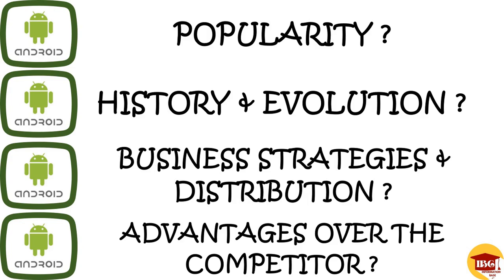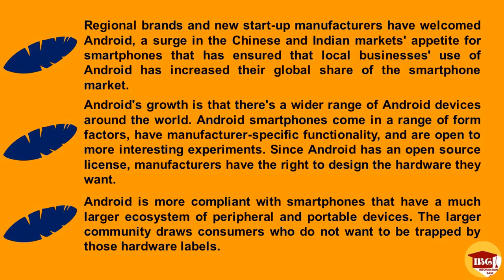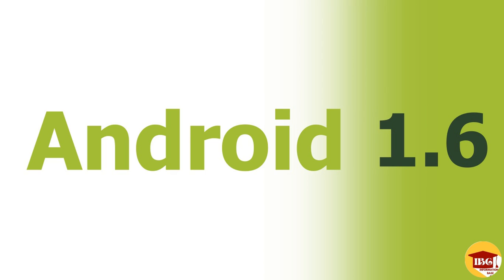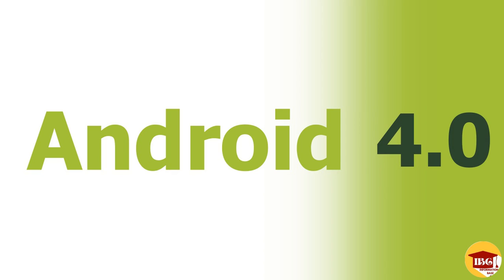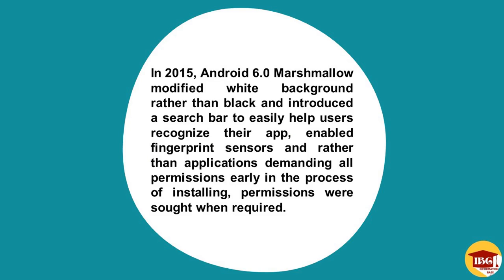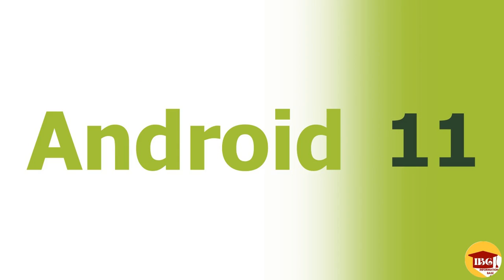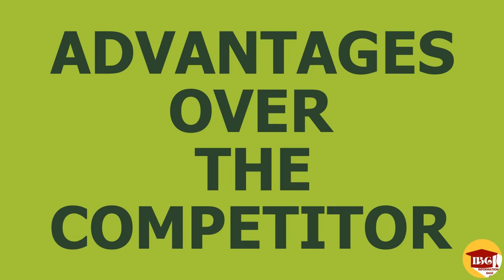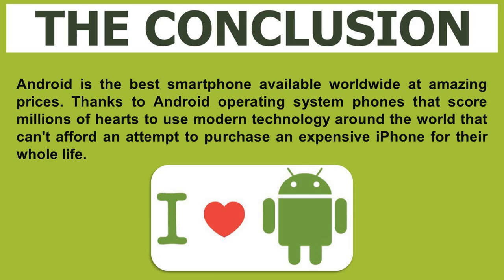Why is Android the Best? - Learn about Android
[About Video]
Video Topic: Why is Android the Best? - Learn about Android | Popularity | History and Evolution | Business Strategies and Distribution | Advantages over the Competitor |
Video Description: Android is a mobile operating system (OS) developed Google specifically for touchscreen mobile devices such as smartphones and tablets, built on a revamped version of the Linux kernel and other open source applications. The Android has been so popular among us as a result of business strategies and distribution of the best features and benefits for their users. Otherwise the history and evolution of the Android operating system (OS) has the greatest advantages over competitors.
Video Category: Apps Programming and Coding
[DOWNLOAD THIS VIDEO MATERIAL NOW !]
Download the video as a article note & presentation slide use the video content link, Thank You.

[Introduction to Information Base Centre Channel]
Welcome to the information base center. The evaluation of education after coronavirus disease goes to be an online education method after the year 2020. There are many poor countries where students and educators suffer for online education methods. So, we are helping them to download article topics notes in (PDF format) and presentation slides (PPTX format) in 150 languages with 30 different categories of article topics on our website for free. In short, this is a non-profit business, otherwise we are surviving with AdSense. Thank you for supporting us!

History of Android
Evolution of Android
Business of Android
Distribution of Android
Advantages of Android

[Check out other topics of articles;]
Animals and Forests
Arts and Creativity
Apps Programming and Coding
Business and Profits
Countries and States
Education and General Knowledge
Engineering and Machinery
Foods and Drinks
Games and Sports
History and Philosophy
Industries and Organizations
Laws and Government Politics
Languages and Literature
Locations and Vacations
Mathematics and Statistics
Medical and Health
Motivation and Successful Stories
Nature and Earth
Objects and Gadgets
Plants and Ecosystem
Products and Services
Quiz and Answers
Religions and Racists
Science
Society and Culture
Technology and Innovations
Universe and Galaxy
Vehicles and Trucks
Weapons and Defenses
Wears and Attires

With Love, Information Base Centre Team.